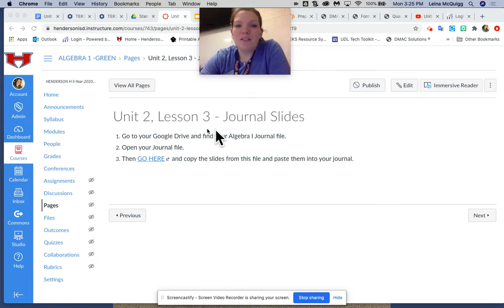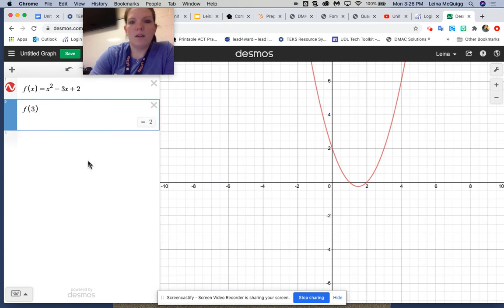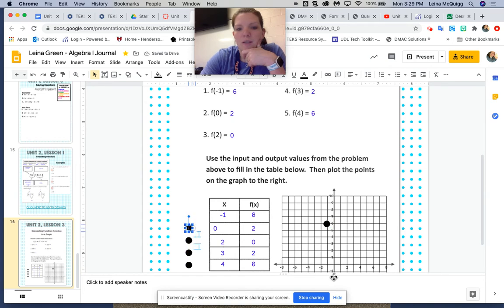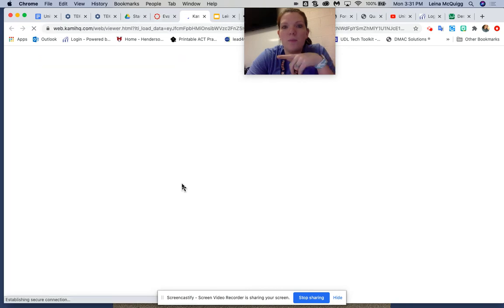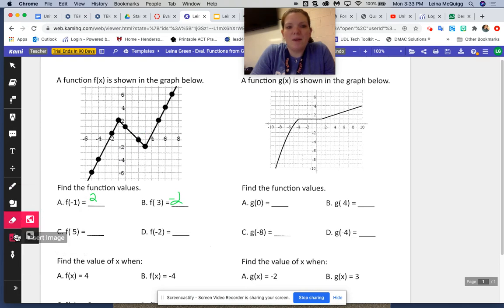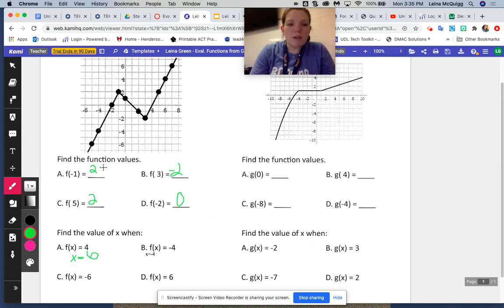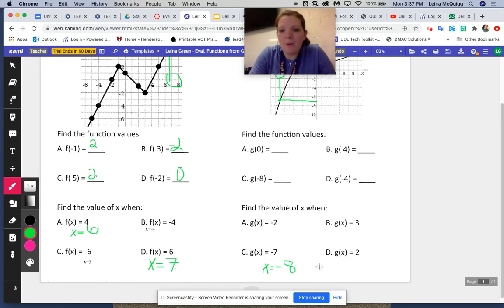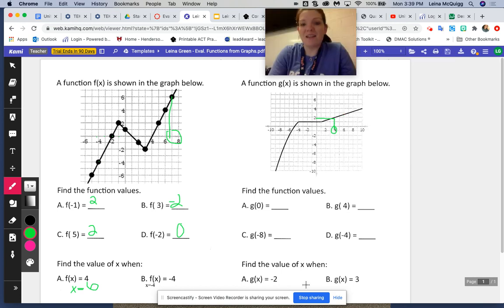Unit 2 Lesson 3 Evaluating functions from graphs - Algebra 1